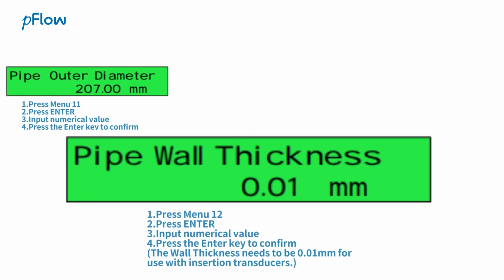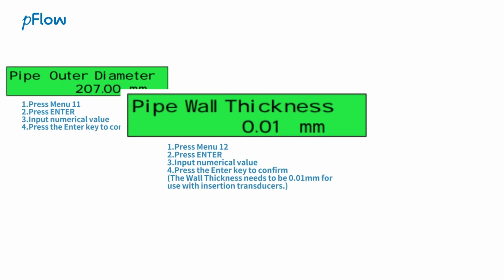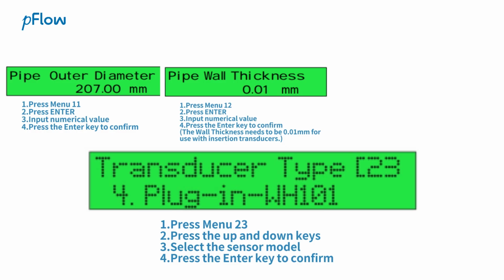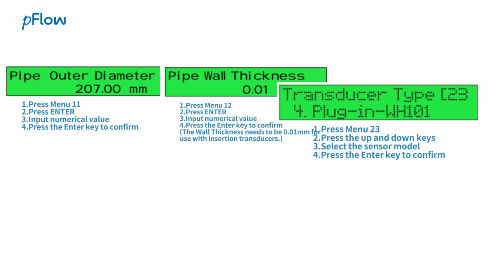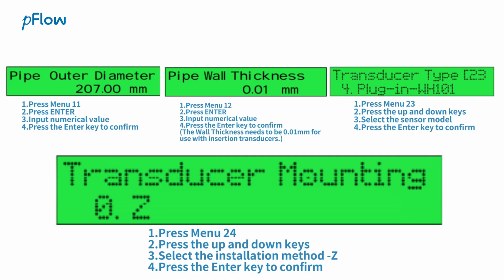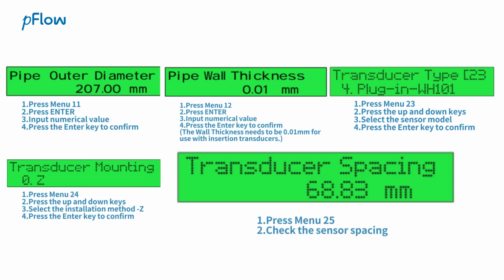Insertion Flow SensorInstallation Procedure